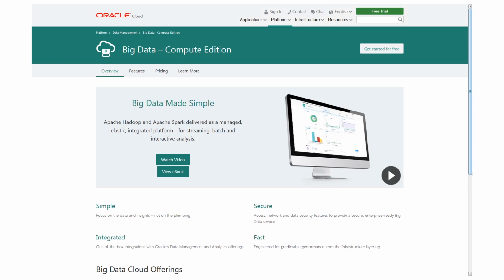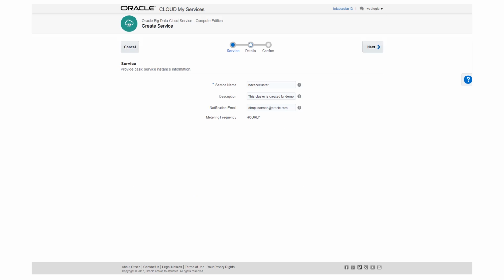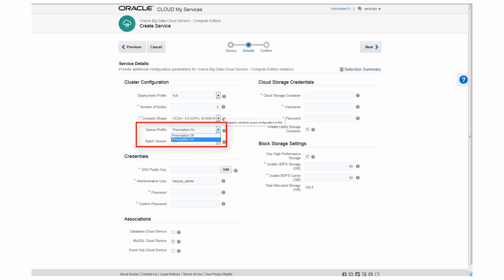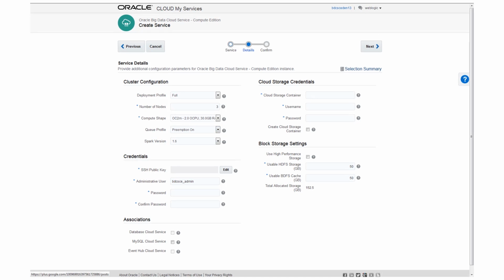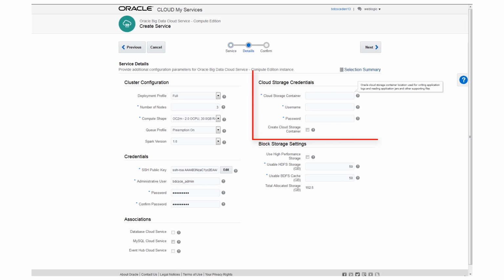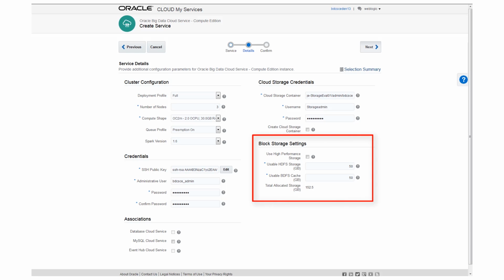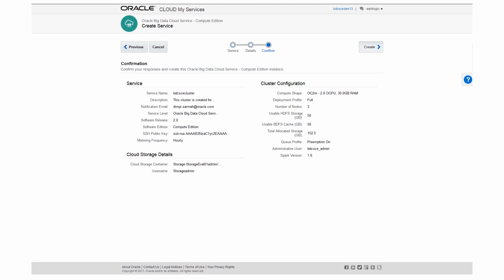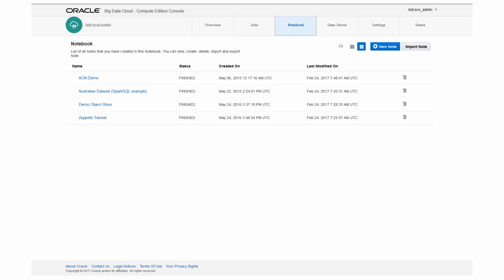Oracle Big Data Cloud Service - Compute Edition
Deploy Big Data Apps on Oracle Big Data Cloud Service - Compute Edition

Oracle Big Data Cloud Service - Compute Edition is Apache Hadoop and Apache Spark delivered as a managed, elastic, integrated platform – for streaming, batch and interactive analysis.

1080p/720p HD.